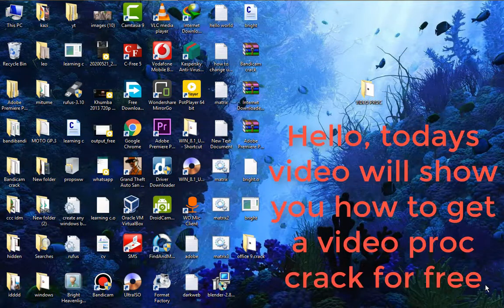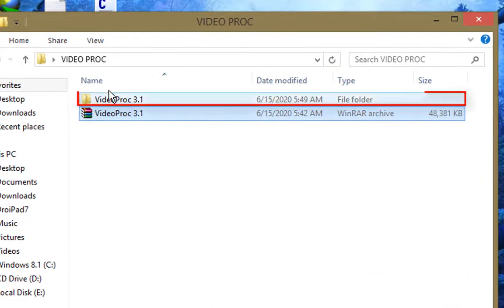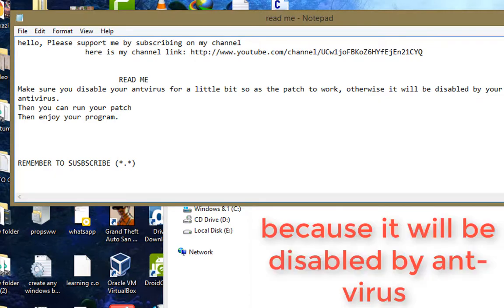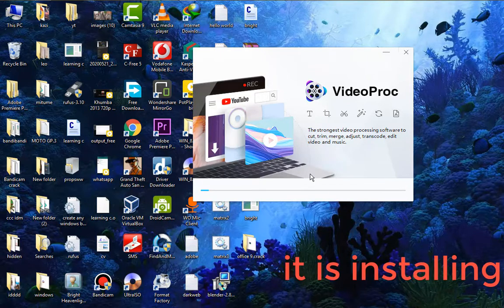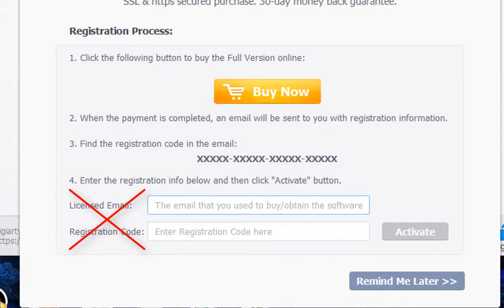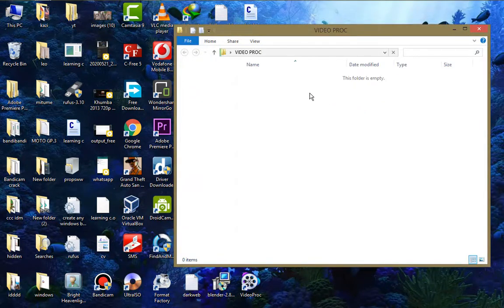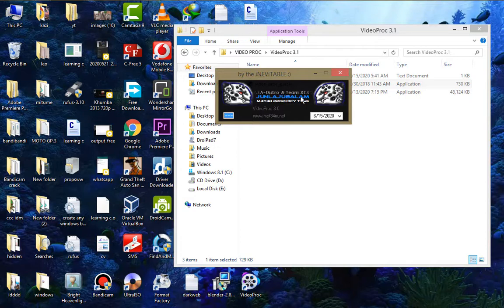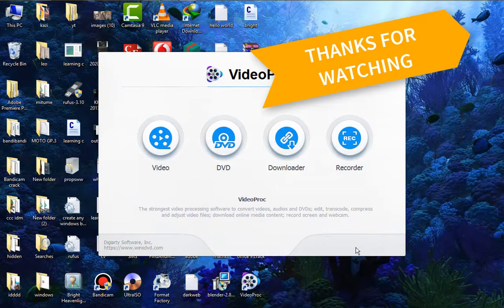VideoProc 3.6 Patch | Full Version 2020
hello, this video will show you how to download and install video proc crack for free. Video proc is an application that can be used in screen recorder, video editor, or video converter. By cracking it you will get full acces.